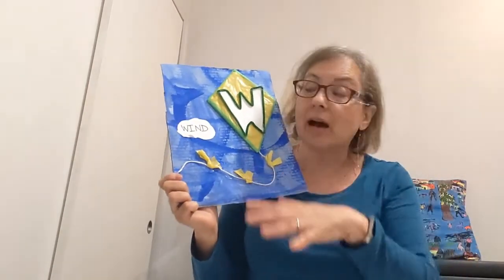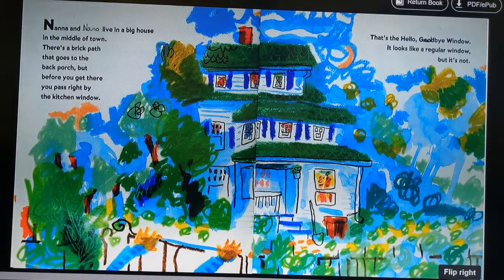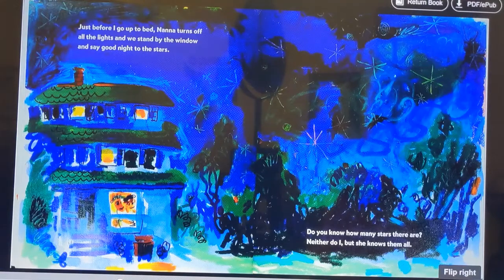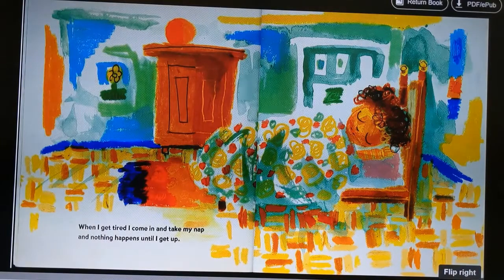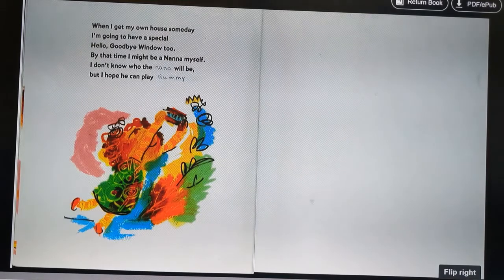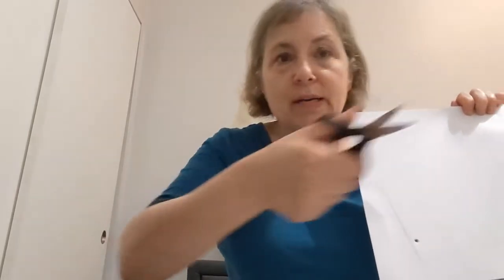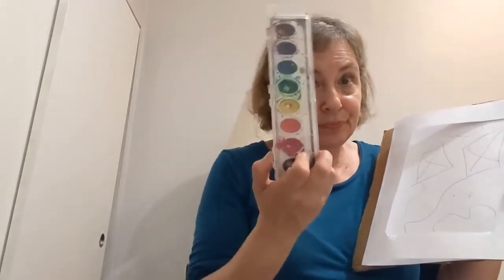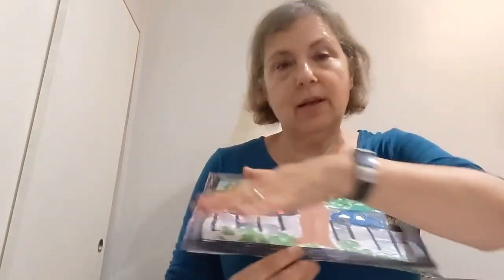Heather reads The Hello Goodbye Window and does an art project